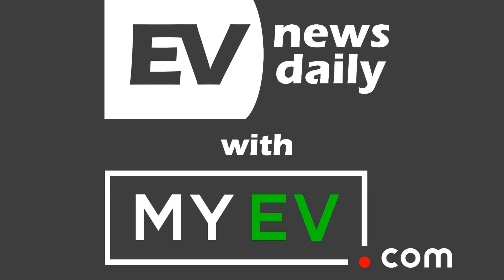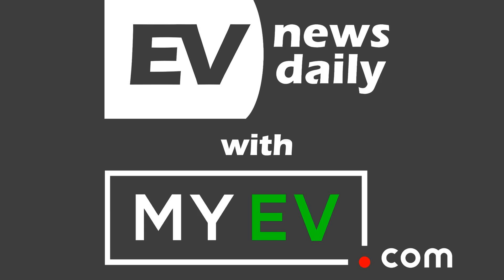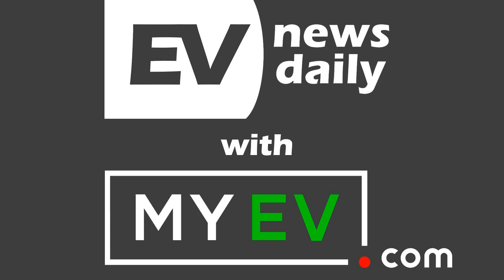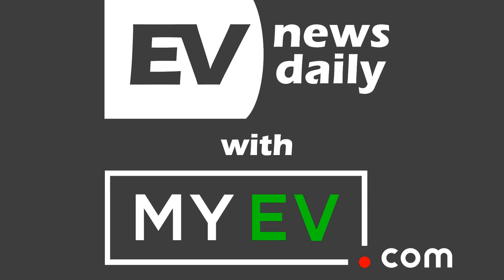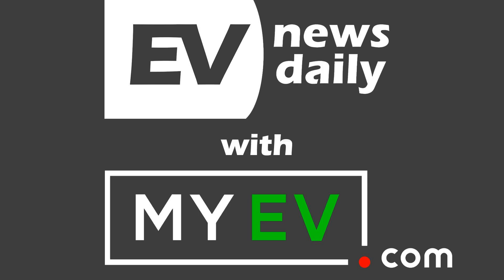06 Oct 2018 | Tesla Software Version 9.0, Polestar Starts Assembling Prototypes and 530 More...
Can you help me fight the fossils? Help spread the word far and wide about EVs?

 &nbsp;

 &nbsp;

 Good morning, good afternoon and good evening wherever you are in the world, welcome to EV News Daily for Saturday 6th October 2018. It’s Martyn Lee here and I’ve been through EV story today so you don’t have to.

 &nbsp;

 &nbsp;

 &nbsp;

 TESLA SOFTWARE VERSION 9.0

  This week, Tesla owners across North America are waking up to a car that is smarter, safer and more intuitive than ever before. Our most substantial update yet, Software Version 9.0, introduces a refined and simplified user interface, along with entirely new features for Model S, Model X, and Model 3, as well as on Tesla’s mobile app. To receive Version 9.0 as quickly as possible, connect your car to WiFi. Here’s an overview of what’s new.  &nbsp;

  Tesla Mobile App Updates - Using the Tesla app, you can initiate a vehicle software update remotely without having to be in your car. Now, you can use your phone to send a destination to your car’s navigation. Simply use the “Share” button in your favorite map app.  &nbsp;

  Dash Cam - Model S, Model X, and Model 3 vehicles built with Hardware 2.5 (introduced in August 2017) now allow you to record and store video captured from the forward-facing camera when your car is in use.  &nbsp;

  New Apps &amp; App Launcher - For Model S, Model X and Model 3, the new application launcher brings all your apps together in one place, including your Calendar, Energy, Web Browser, Rear View Camera, Phone and Charging apps. Three new apps for Model 3 bring web-browsing capabilities, calendar integration with your mobile device, and the ability to monitor energy consumption in real-time or view the projected energy use for an upcoming trip.  &nbsp;

  Navigate on Autopilot (coming soon)  &nbsp;

  With Software Version 9.0, we’ll be expanding our existing suite of Autopilot features with future over-the-air updates and all-new functionality in the coming months.  &nbsp;

  Full 360° View - Now, all eight external cameras from our Full Self-Driving hardware in every Model S, Model X and Model 3 are active, enabling better situational awareness on the road with a 360-degree visualization of surrounding vehicles. Blind spot monitoring, which previously relied solely on the ultrasonic sensors, now uses the side and rear facing cameras to detect vehicles and displays them on-screen. The 360-degree visualization also shows vehicles in adjacent lanes, even when they’re behind or far ahead of your Tesla, and multiple lanes to each side of your car are now visible.  &nbsp;

  Plus, Enhanced Navigation Routing...Obstacle-Aware Acceleration...Fun &amp; Games.  &nbsp;

 &nbsp;

 FAKE NEWS? "THE REASON WHY ELECTRIC CARS WILL ALWAYS BE EXPENSIVE"

  "ELECTRIC vehicles will always be more costly than fuel-burners, according to a senior BMW executive. “No, no, no,” is Klaus Frölich’s reply when asked if EVs will ever equal the prices of equivalent conventional cars. “Never.” according to news.com.au: "Batteries are the problem, explains the 58-year-old BMW board member in charge of development. Lithium-ion cells that can store the standard 1 kWh unit of electrical energy cost $170 to $250 (€100 to €150).“It’s very simple,” says Frölich. In EVs with 90 to 100kWh battery packs, the cell cost alone will be $17,000 to $25,000. “You can produce whole cars, only with the cost of the battery,” he adds."  &nbsp;

 &nbsp;

 VOLKSWAGEN PLANS MASSIVE ELECTRIC CAR OFFENSIVE: 1 MILLION EVS BY 2025

  InsideEVs has the rundown on VW's MEB platform which will be in use until 2030. The MEB platform will enable VW Group to produce electric cars of various sizes and classes:  &nbsp;

  battery capacity of up to more than 100 kWh (111 kWh in case of concepts) batteries will be liquid cooled/heated and should withstand entire life of the car range: from 200-340 miles (330-550 km) in WLTP rear-wheel drive or dual motor all-wheel drive configurations fast charging at up to 125 kW (DC) on-board AC charging at 11 kW (option of wireless charging in the future)  &nbsp;

  “Volkswagen also plans to produce wall boxes that offer 22 kW (DC)...